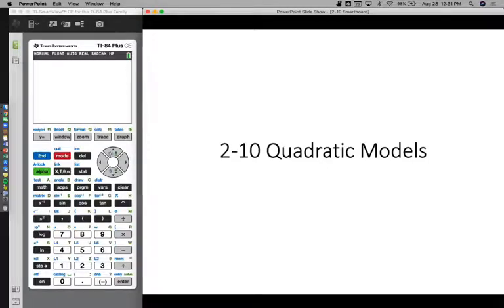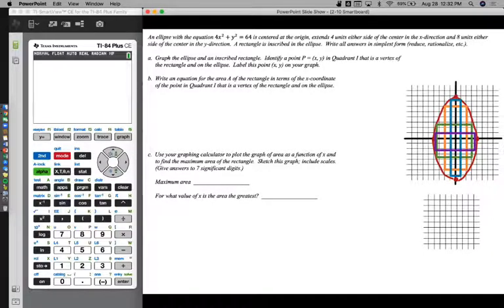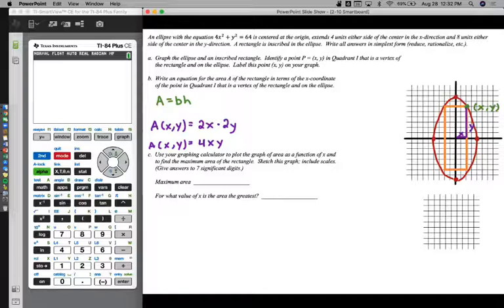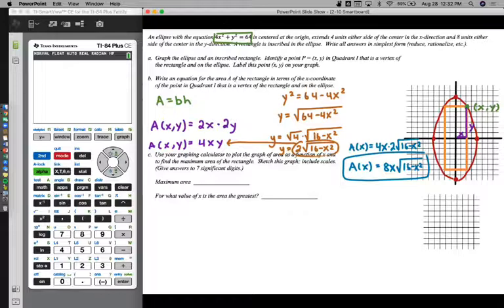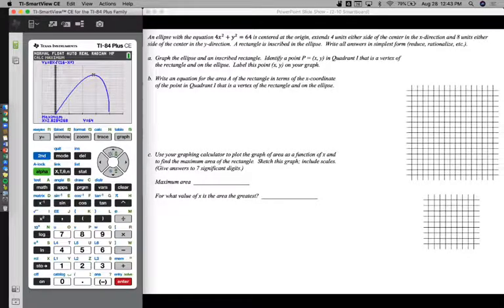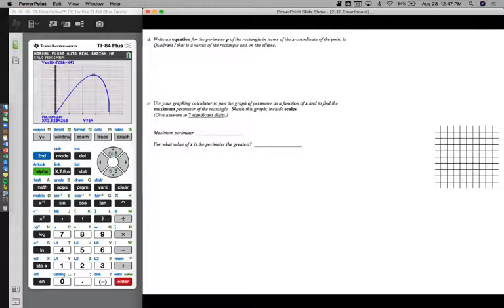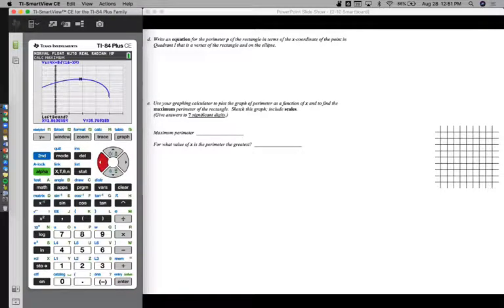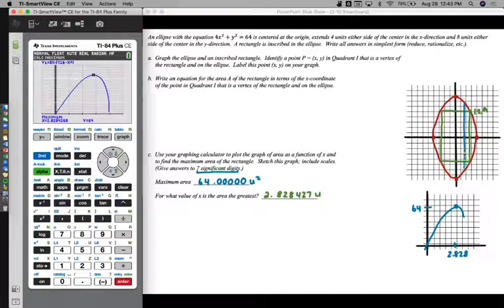2-10 Quadratic Models